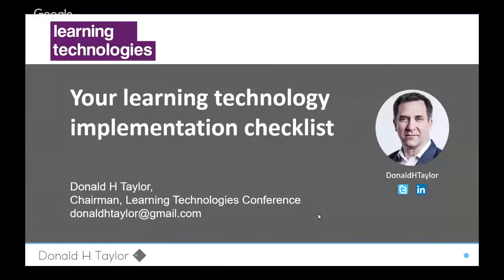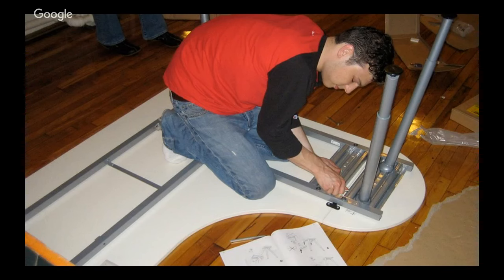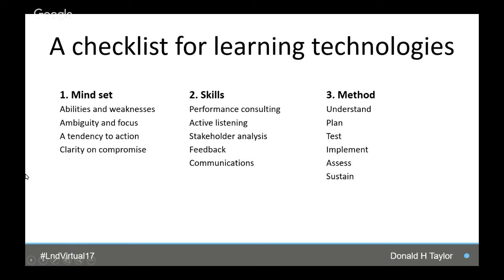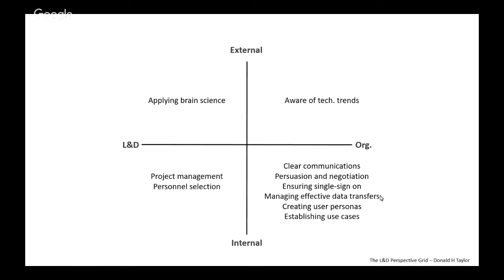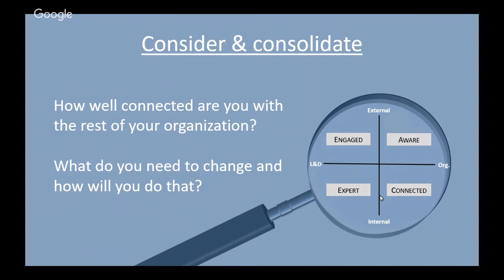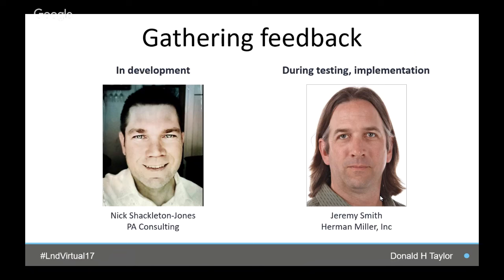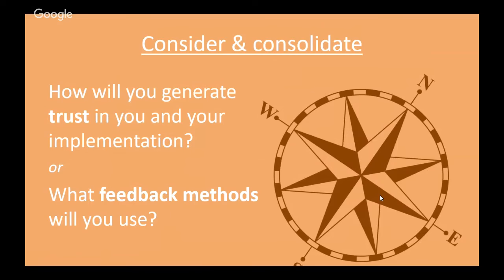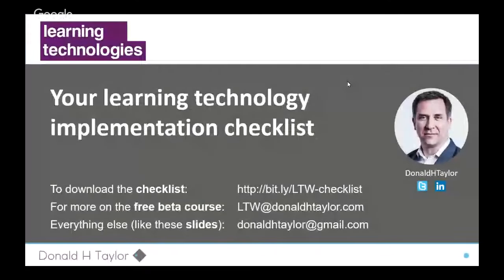The secret to successfully rolling out learning technology | People Matters L&D Virtual Conference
Donald Taylor has examined scores of case studies of workplace learning technology implementations over a period of some 20 years to discover what makes them successful – or not. Whether it’s a complex, global LMS implementation or using Twitter locally, Donald has found all implementations share some common features. Join him on this webinar to discover what these are, and learn how to make sure your next implementation is supported, successful valuable for your organization.

· Identifying your stakeholders and ensuring their buy-in
· Using an agile approach to implementation
· Ensuring your continued success post launch